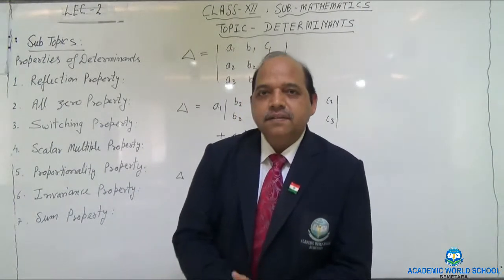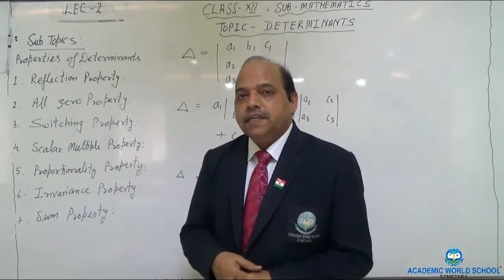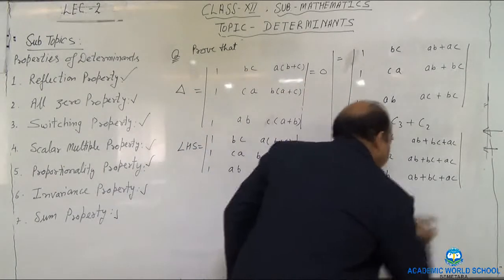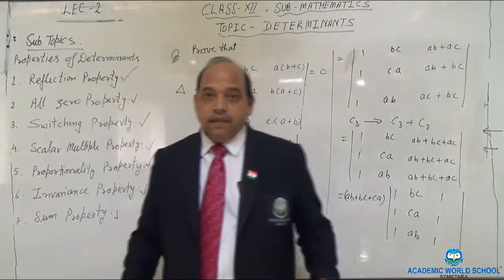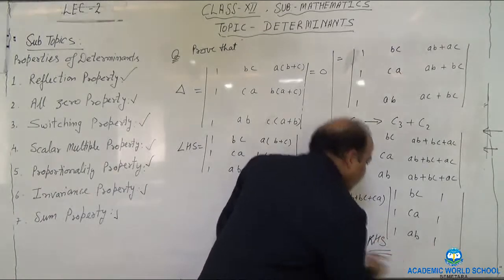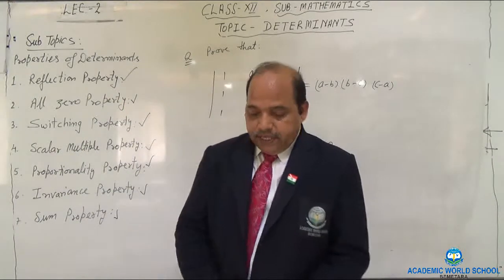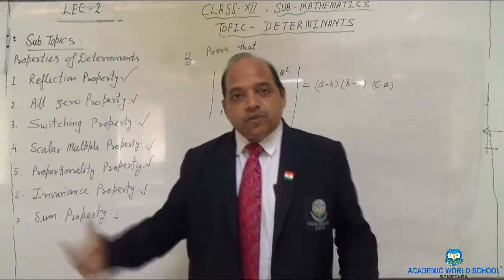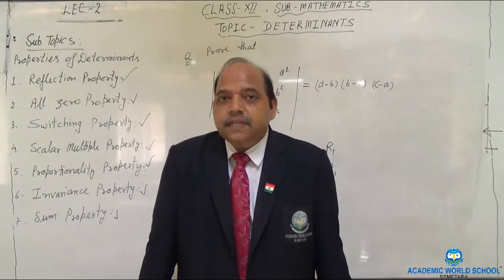CLASS XII-MATHEMATICS; Determinants-02/06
Video lecture delivered by Dr S.K. Tiwari(VP) for grade 12th PCM students.
Topic Name: Determinants-02/06